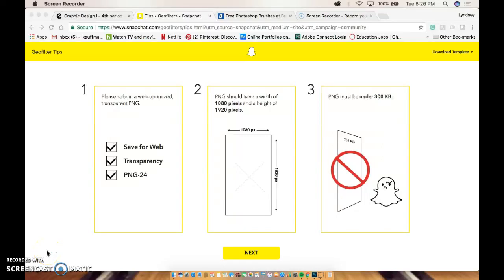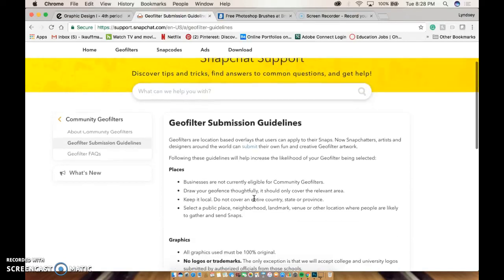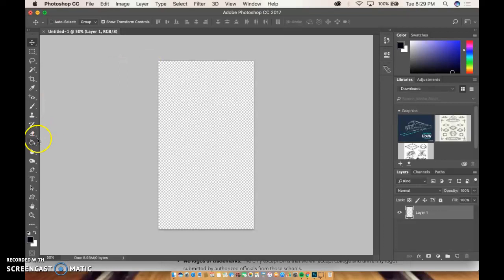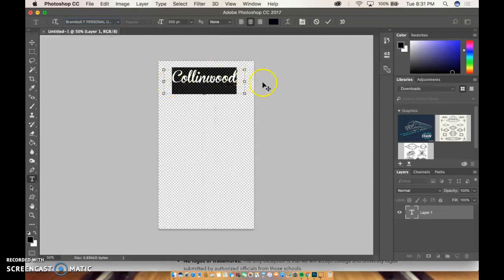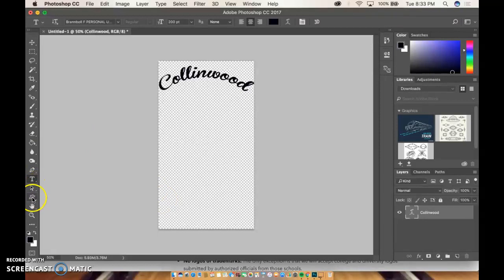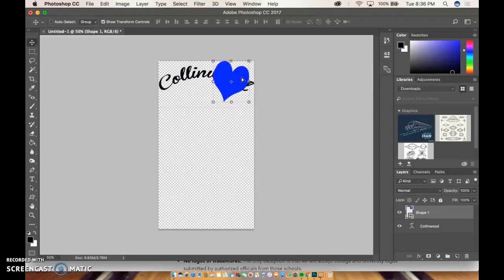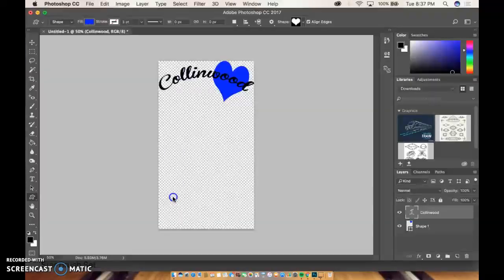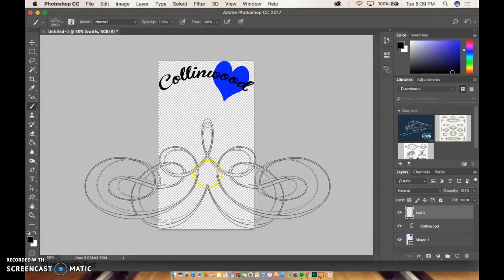Snapchat Geo-filter basics